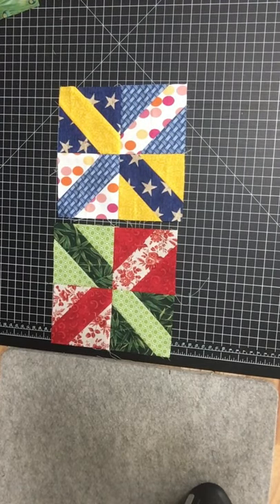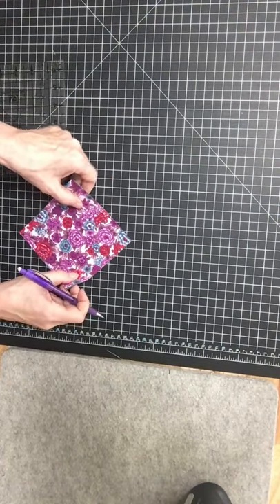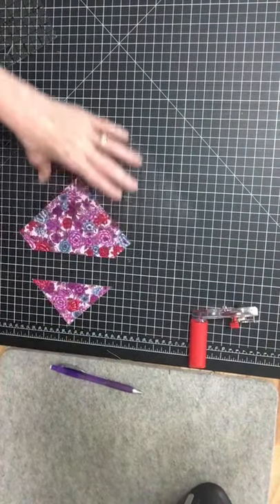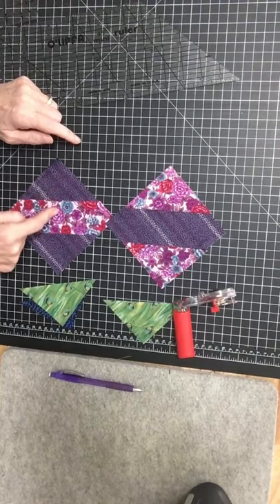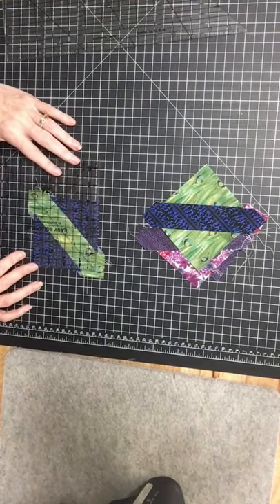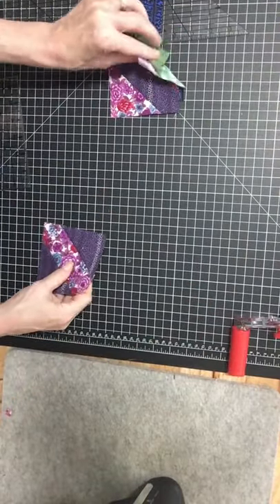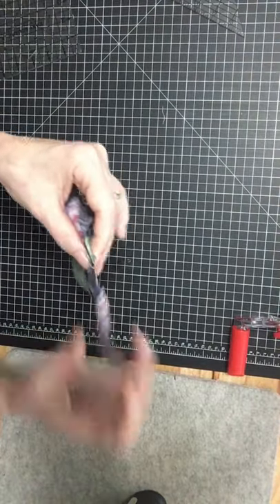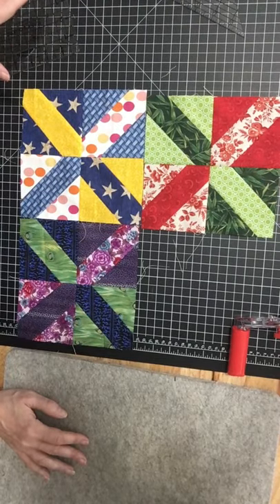The Easy X Block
Make the easy X block with charm squares!

Items I use on a regular basis:*
Brother Innov-ís Pacesetter PS500 Computerized Sewing Machine w/ Distinctive Starter Sewing Package
Martelli Rotary Cutter Blades
Easy Junior Blocking Square Tool 6.5"
Crafters Workshop TrueCut Non-Slip Ruler Grips
Fiskars 14x14 Inch Self Healing Rotating Cutting Mat
US Art Supply 24" x 36" GREEN/BLACK Self Healing 5-Ply Double Sided Cutting Mat
Fiskars 3x18 Inch Acrylic Ruler
Rowenta DW8080 Professional Micro Steam Iron